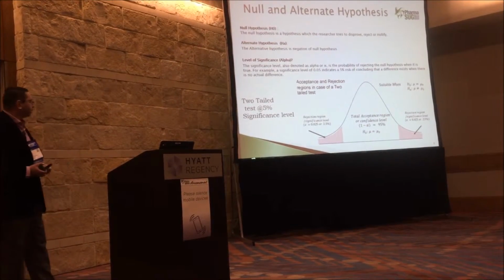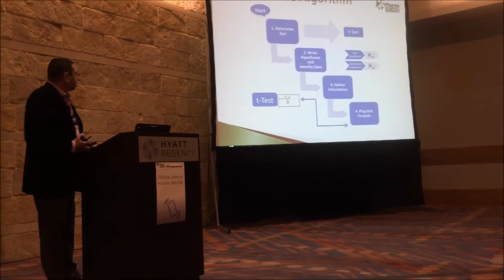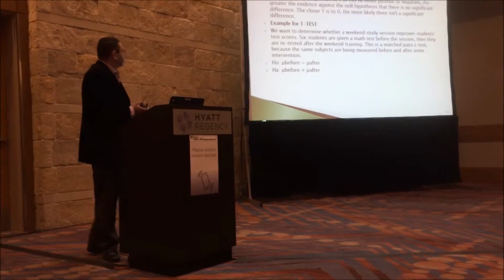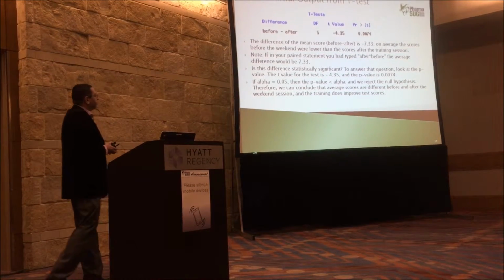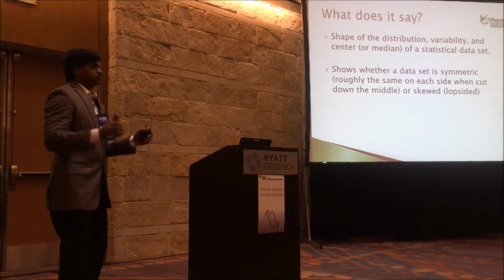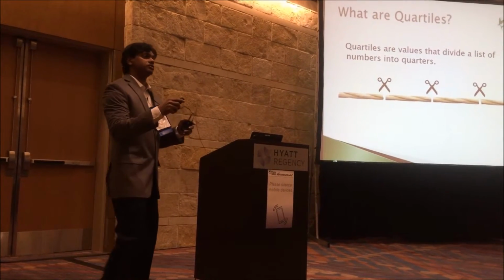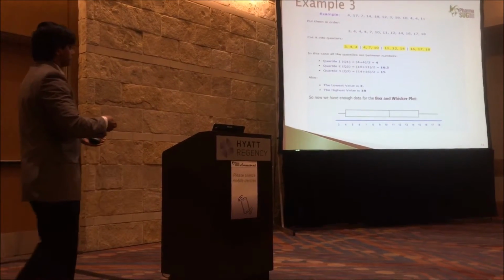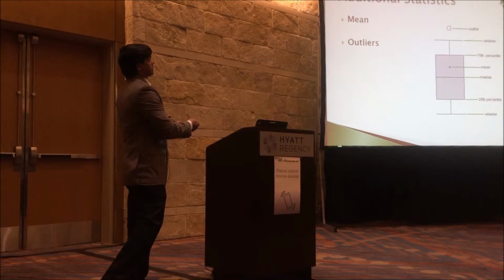PharmaSUG 2016 Paper IB01: What makes a “Statistical Programmer” different from a “Programmer”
This presentation talks about statistics including P-Value, T-test and Box-and-Whisker Plot.